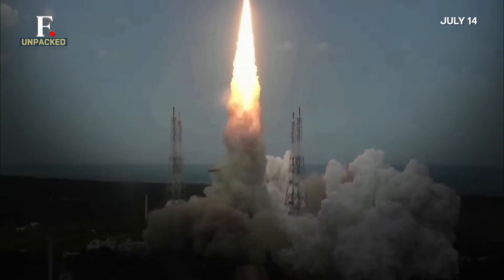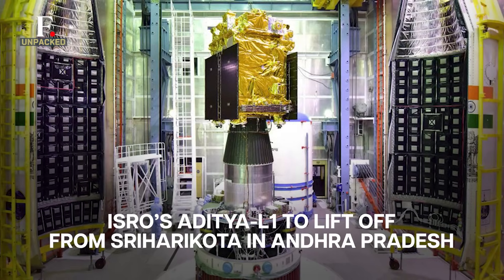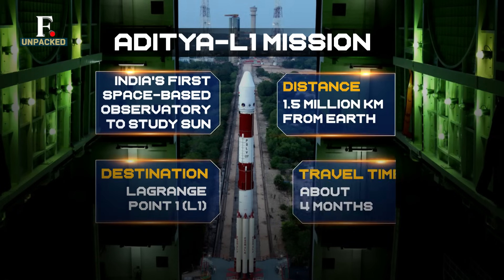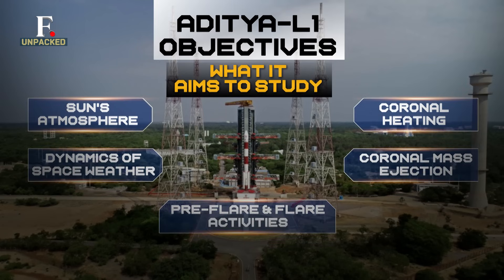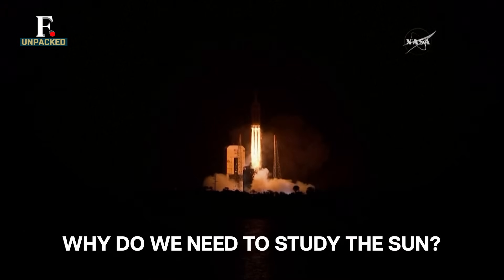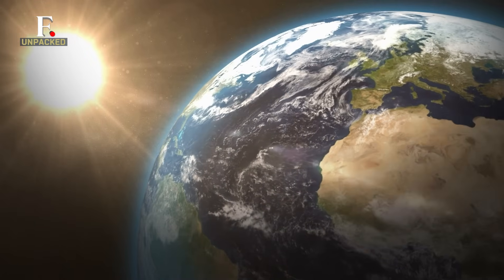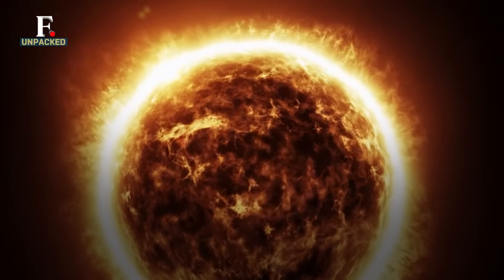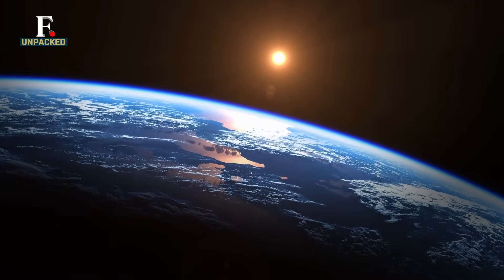Aditya L1: All About India’s First Solar Mission | Firstpost Unpacked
After Chandrayaan 3's successful moon landing, India is set to launch its first mission to study the sun, Aditya L1. ISRO's ambitious solar mission will lift off from the Satish Dhawan Space Centre in Sriharikota, Andhra Pradesh on September 2. Mission Aditya L1 aims to unlock the mysteries of the sun from a point called Lagrange 1 or L1. Here's a look at the mission.